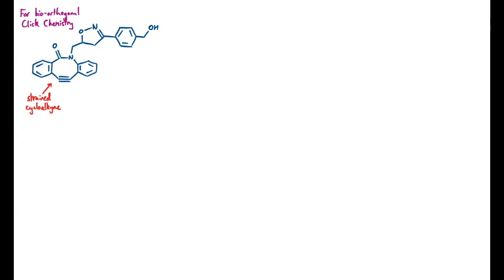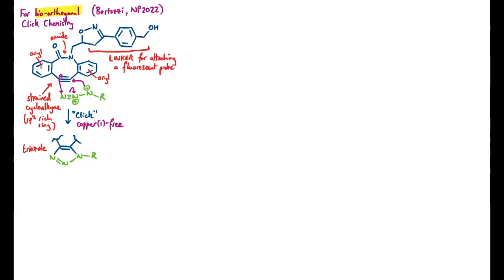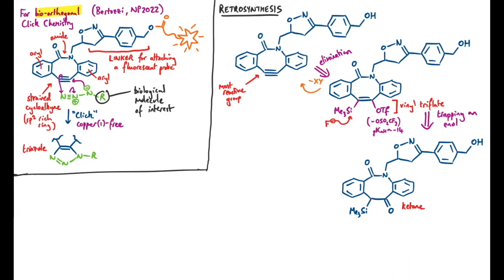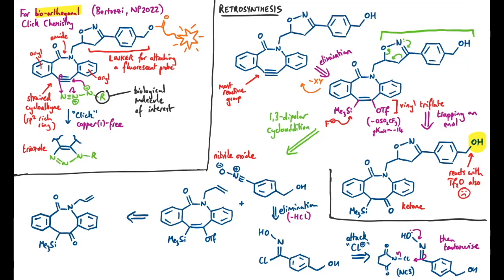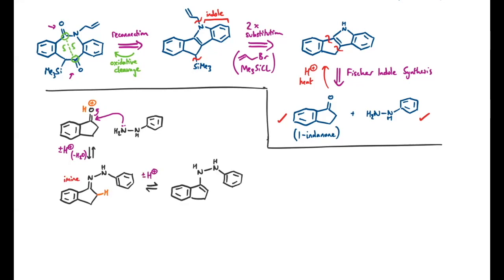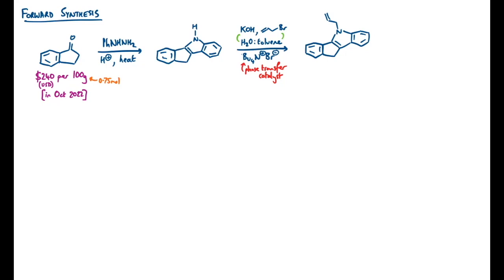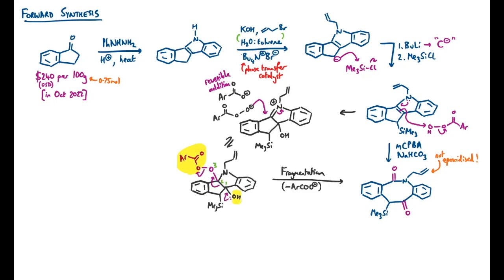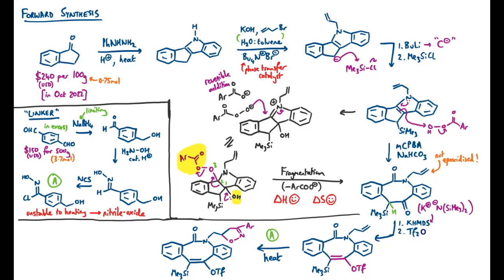A Cycloalkyne for Click Chemistry - Nobel Prize 2022, Retrosynthesis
A special retrosynthesis connected to the 2022 Nobel Prize in Chemistry on Click Chemistry, won by Bertozzi, Meldal and Sharpless. This discussion uses a disconnection approach to analyse a strained cycloalkyne made by Bertozzi and her research group. The strained cycloalkyne can do a cycloaddition reaction with an azide to form a triazole without the need for a copper catalyst (or other metal catalyst). This type of strain-promoted Click Chemistry (SPAAC) is an example of bio-orthogonal chemistry, and can be used for bioconjugation when the azide is attached to a biological molecule.

Reference: Discussion inspired by this paper by Bertozzi
J. Am. Chem. Soc. 2010, 132,  3688

More uses of Click Chemistry using copper (CuAAC) in this video on making dyes for OLEDs and organic electronics:

Research by Sharpless that won him his other Nobel Prize in Chemistry in 2001 (Sharpless Asymmetric Epoxidation):